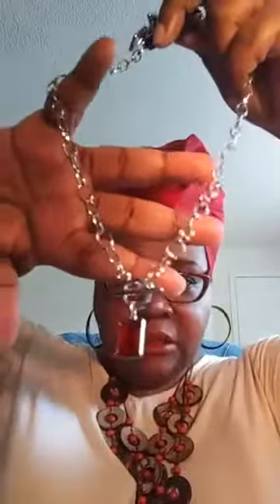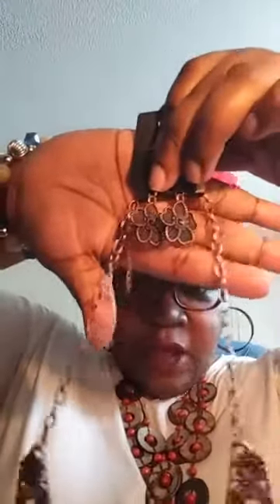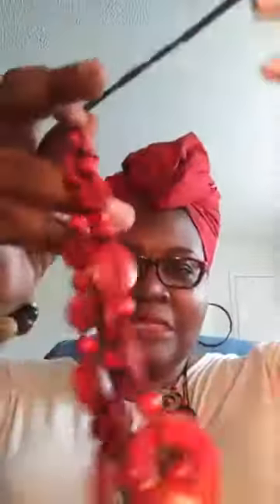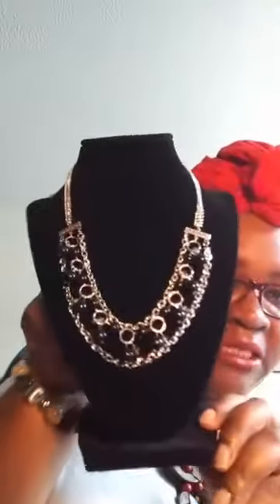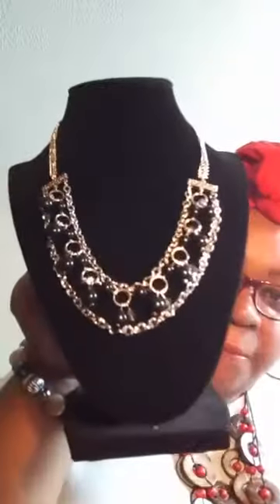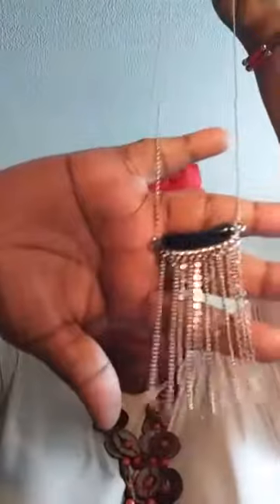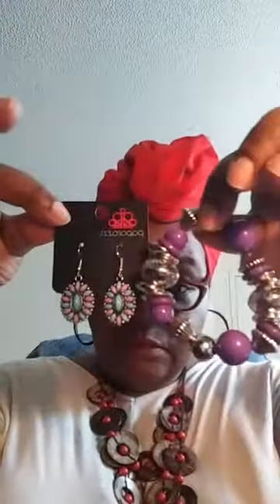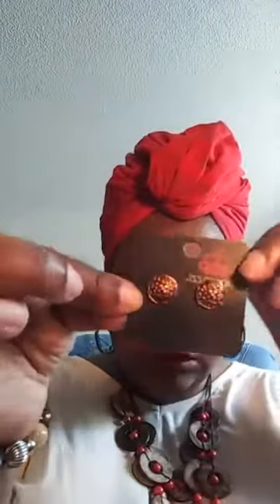Saturday LIVE w/BeautifyJewelsfor5 (Paparazzi)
Customized jewelry sets, which feature necklace, earrings, and bracelets.  Purchase as a whole set, or separately.  Each item is only $5 (plus S & H, and tax).  Interested in purchasing items, just drop your email in the comment section.